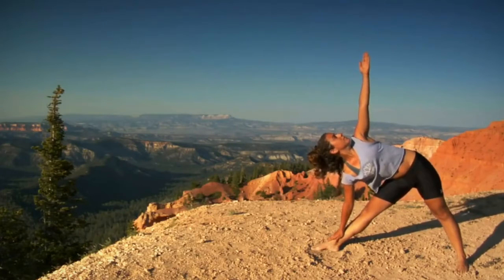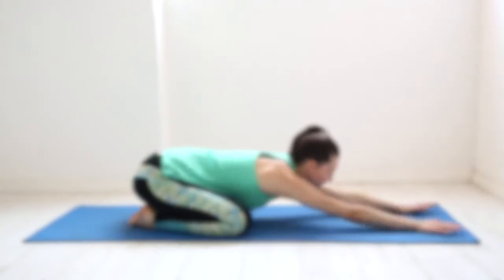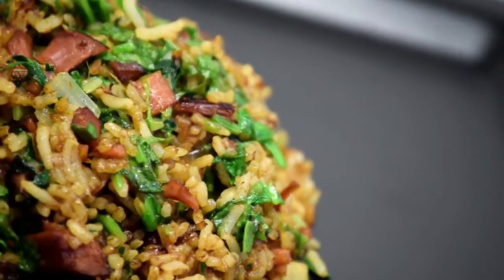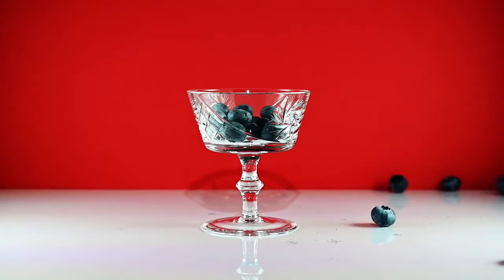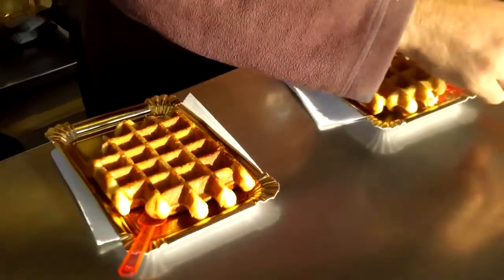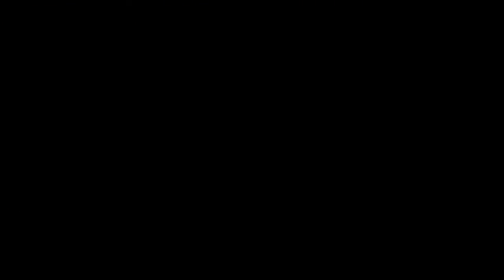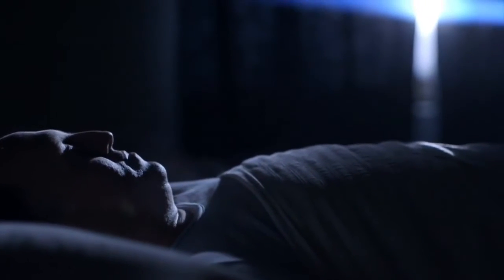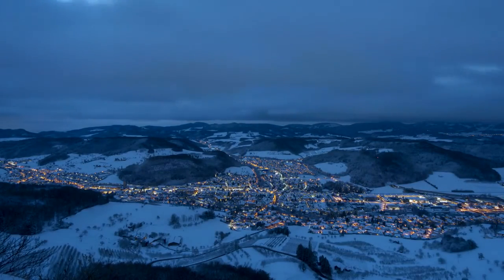5 exercises to lose belly fat in 4 weeks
In this video, you will learn 5 exercises to lose belly fat in 4 weeks
To get fat loss best products, get it